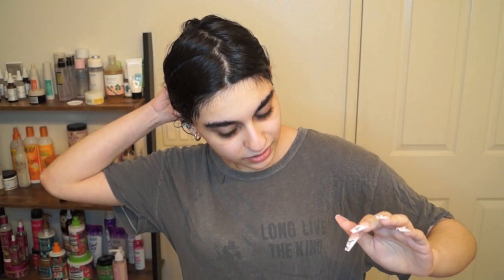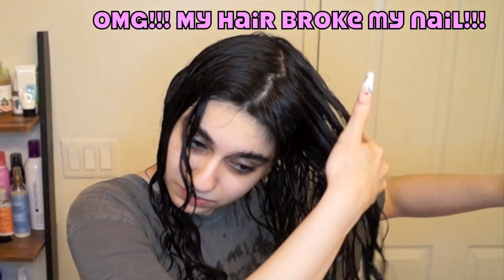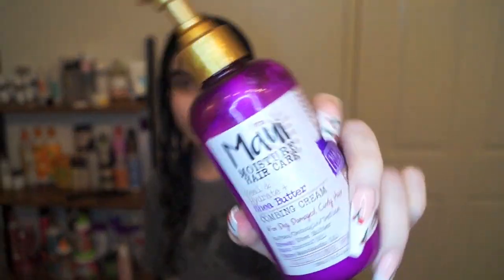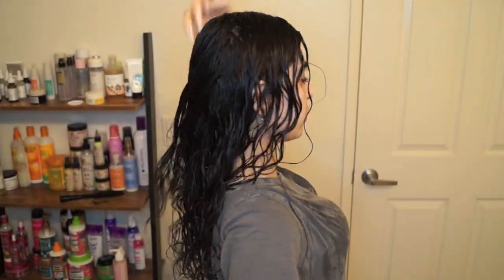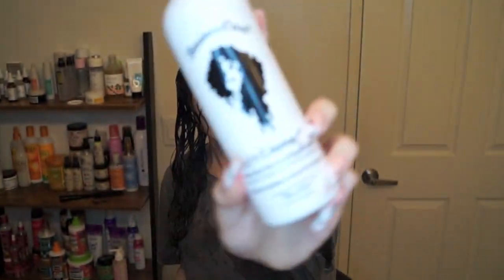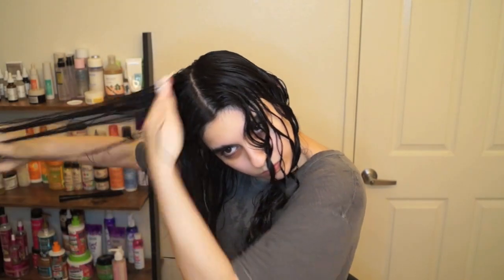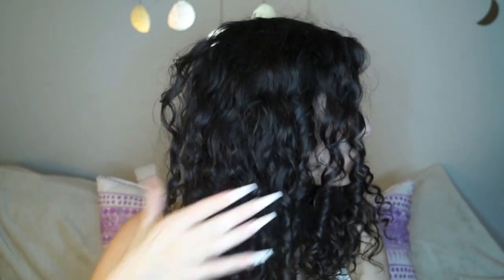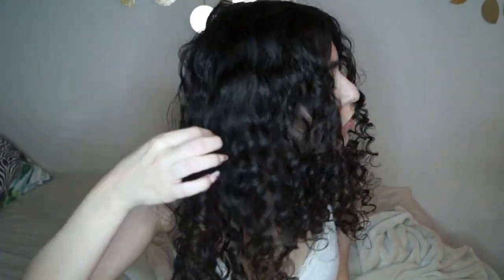I LET MY FOLLOWERS CHOOSE MY CURLY HAIR ROUTINE!!! (3A/3B Curls)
Hey everyone!
This was such a cool video to film and you! I love interacting with you guys and having you guys choose my routine it was so fun!! These results were so good!😍

* I get a $10 off coupon when you get this $10 for a coupon if you use my link!